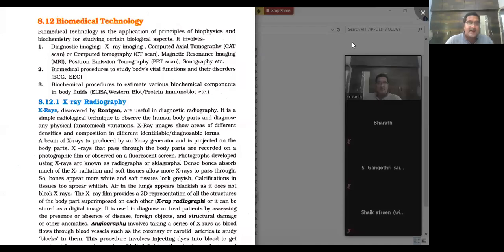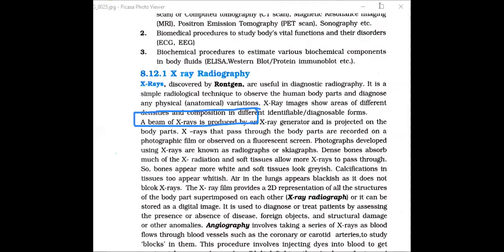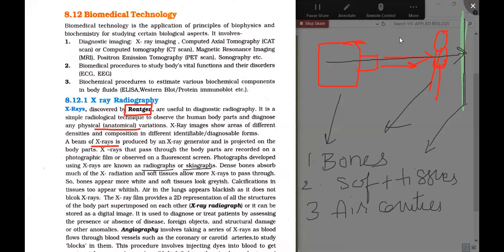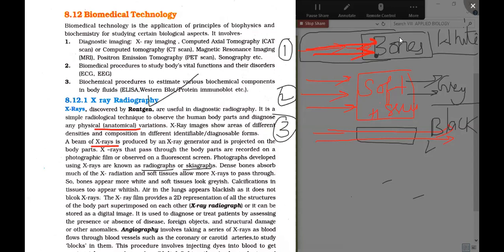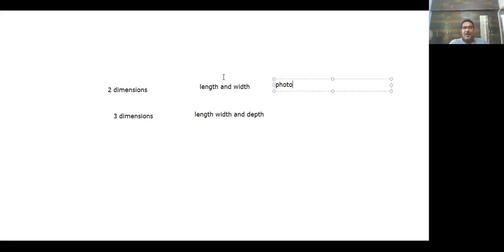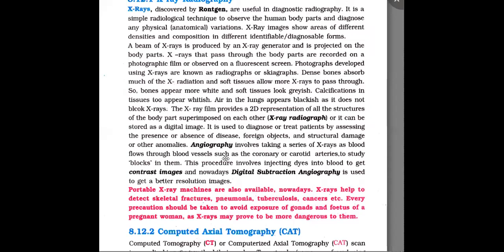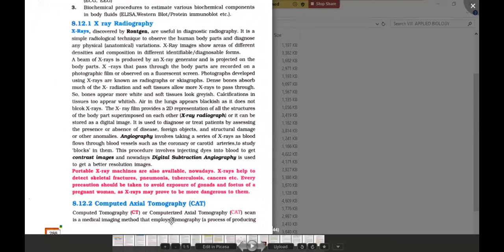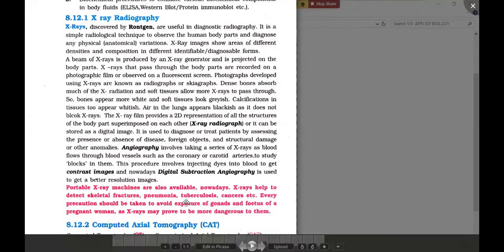X RAY RADIOGRAPHY BY SRIKANTH SIR